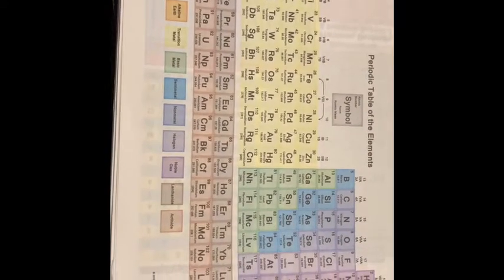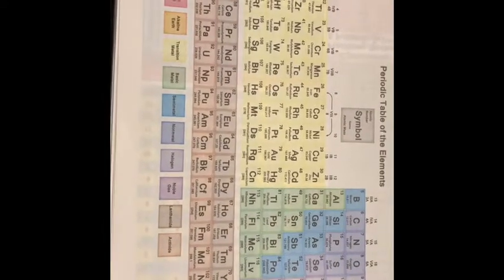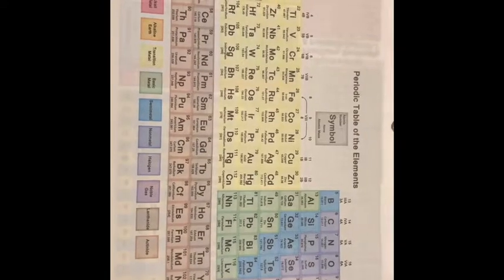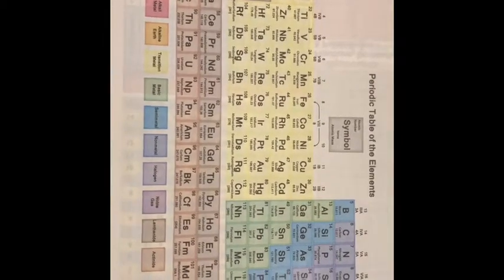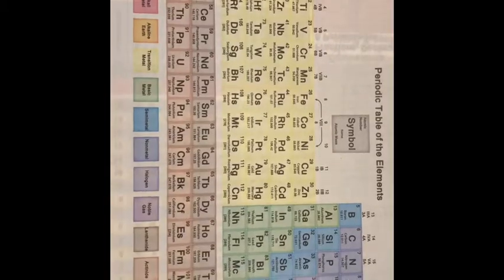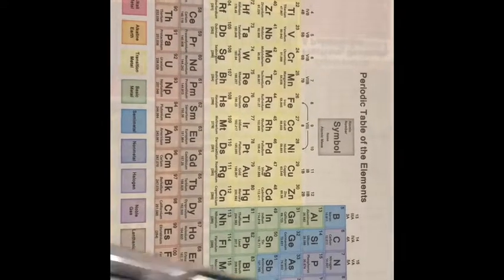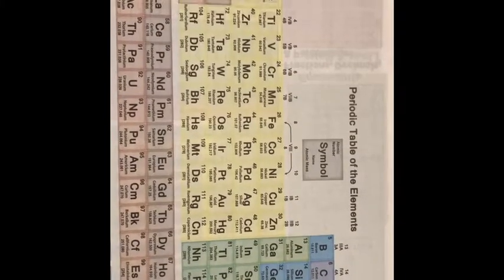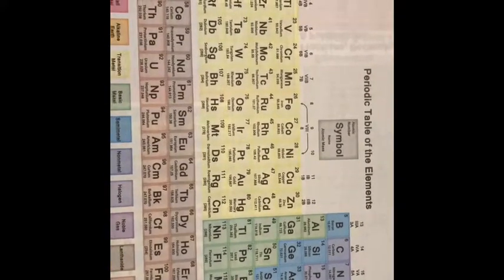Lecture 2. Elements and Atoms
Chapter 2: Objective #2: Describe the structure of an atom and be able to identify the atomic number and atomic weight of an atom using the Periodic Table.